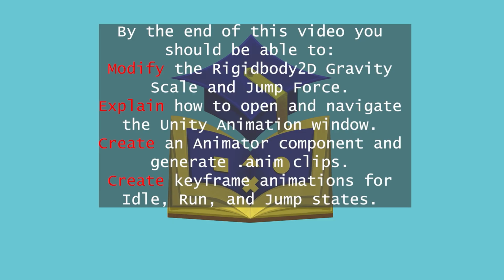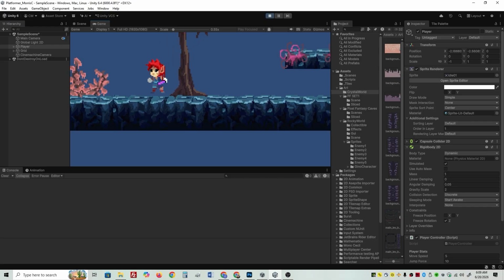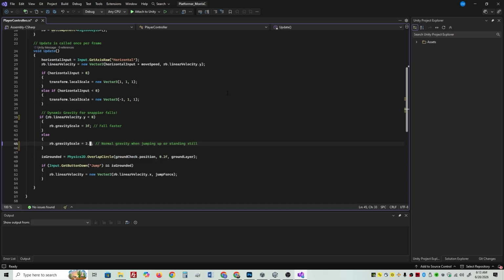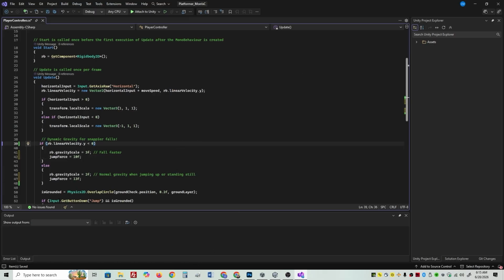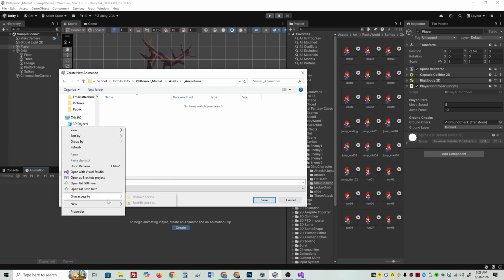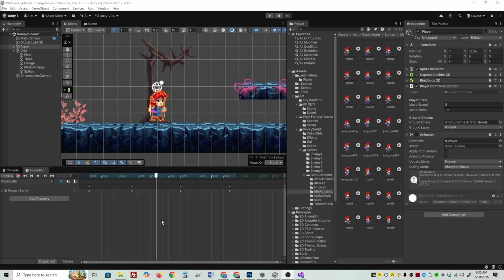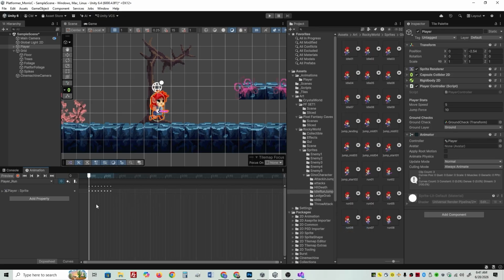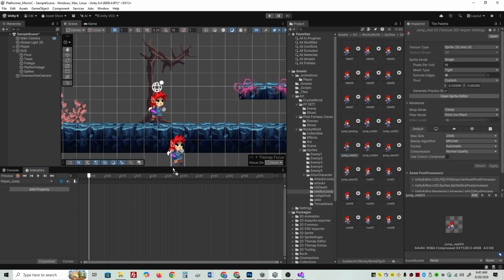11. 2D Platformer in Unity: Creating Animations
Welcome to Part 11 of our 2D platformer series! We have a giant level and a working camera, but right now, our character slides around like a frozen statue and jumps like they are on the moon. Today, we are fixing our game feel by tweaking Unity's Gravity Scale to make our jumping much more responsive. Then, we are opening the Animation window to finally bring our character to life by slicing up our sprites into Idle, Run, and Jump keyframe sequences.

In this video, you will learn:
- How to improve game feel by adjusting Rigidbody2D Gravity Scale and Jump Force.
- How to open and navigate the Unity Animation window.
- How to create an Animator component and generate .anim clips.
- How to build keyframe animations for Idle, Run, and Jump states.